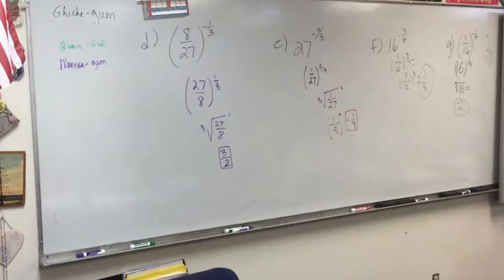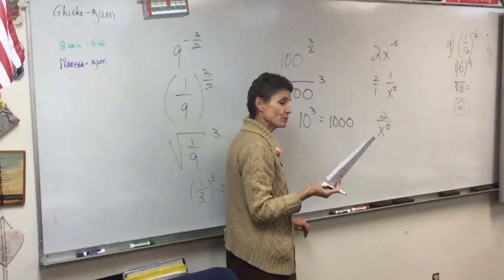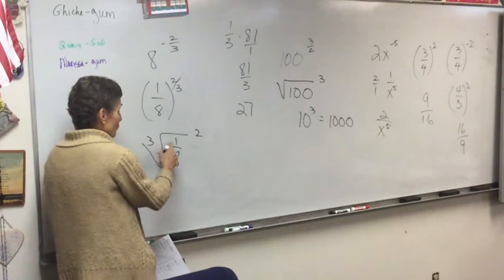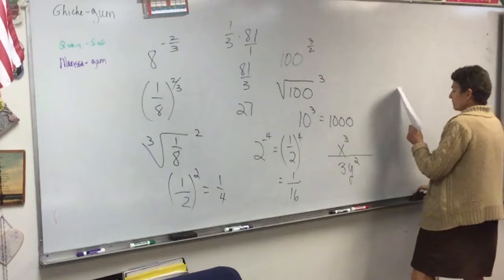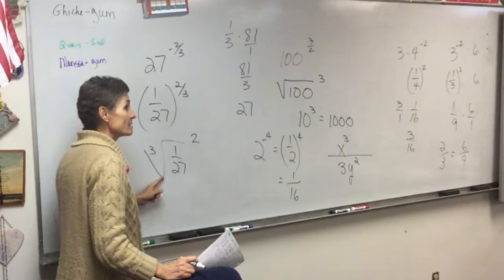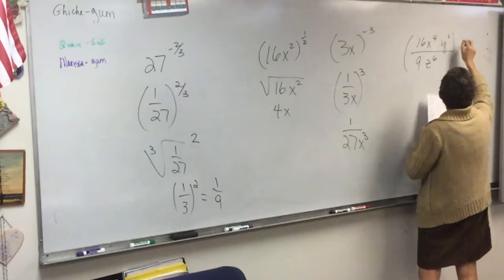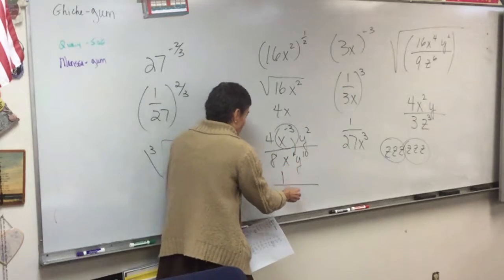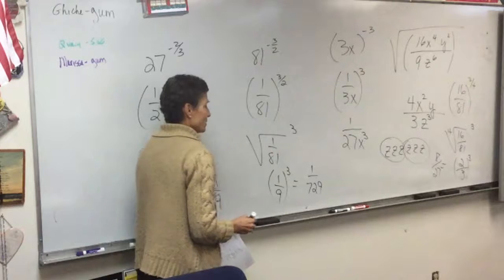Video 11-16-16 Precal C (part 2)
Exponent worksheet (most)